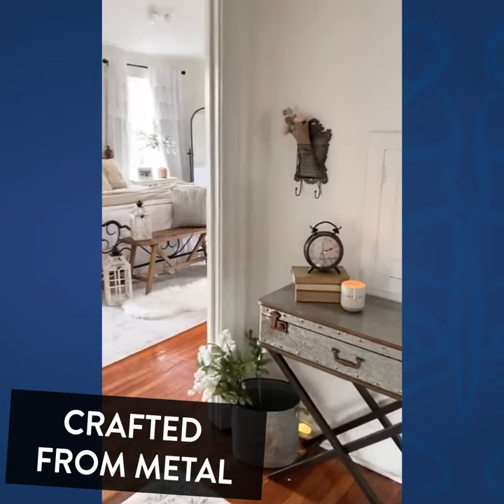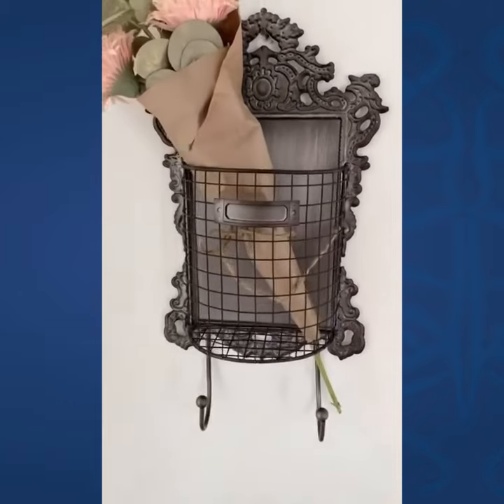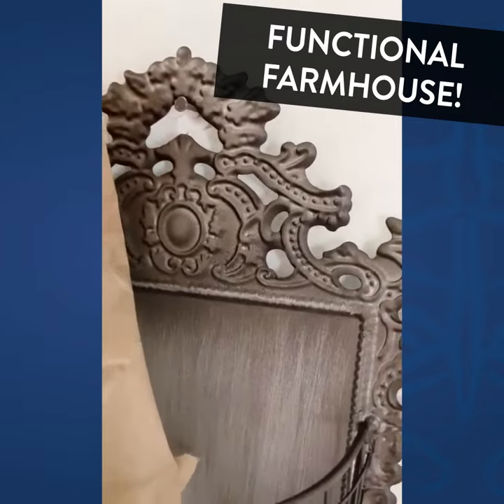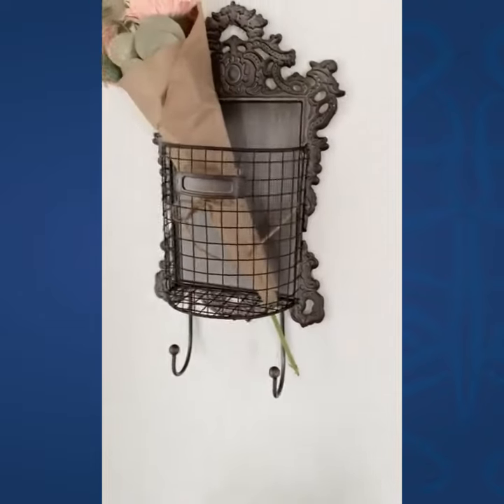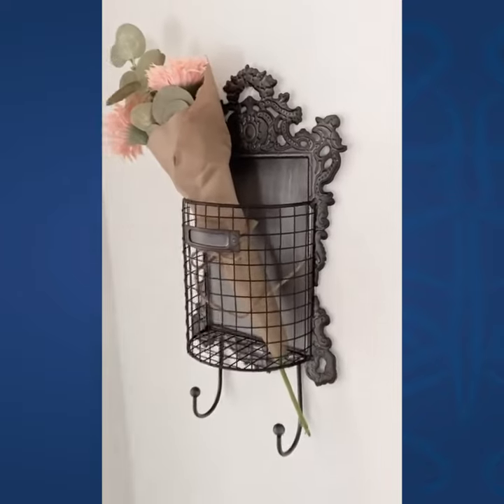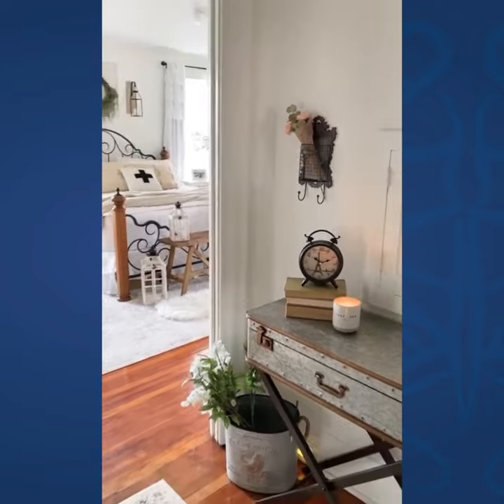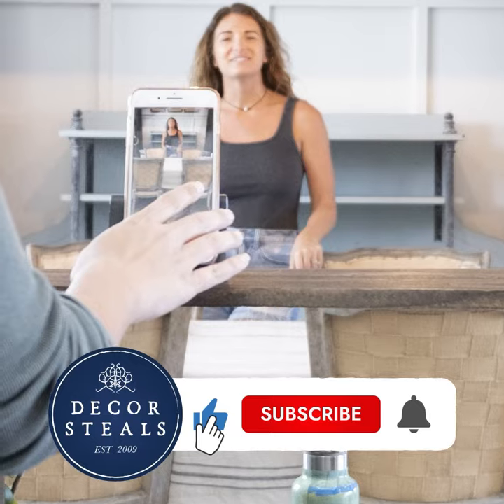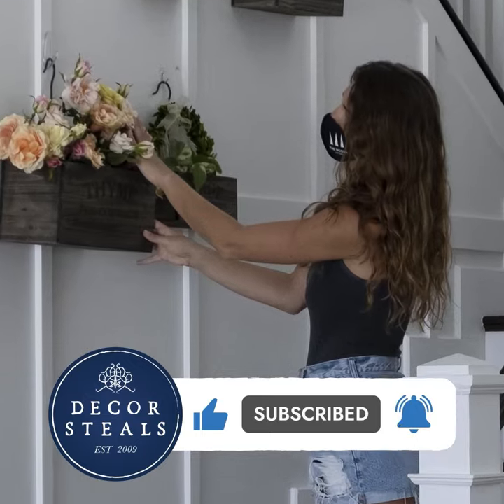Decor Steals' Ornate French Style Wall Basket with Hooks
Simply hang this Ornate French Style Wall Basket with Hooks on any wall and you will have you essentials at an arms reach all while creating a breathtaking focal point! This charming piece can hold your mail, leashes and light jackets near the front or back door! Use the hooks to hold small seasonal wreaths and the basket for cascading garland during the holidays! This would be perfect for soaps in the bathroom, wooden cooking utensils in the kitchen or anything in between! We are seriously in LOVE!